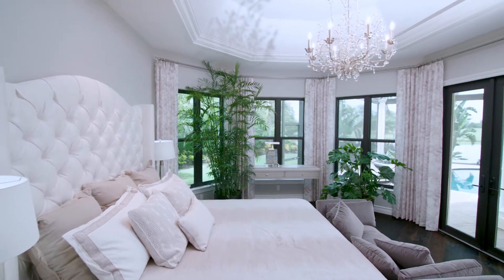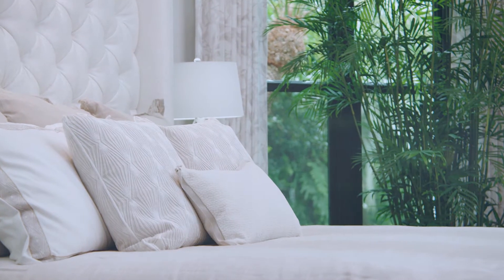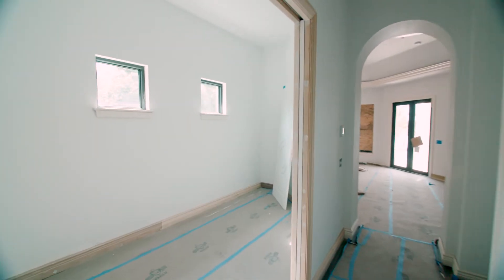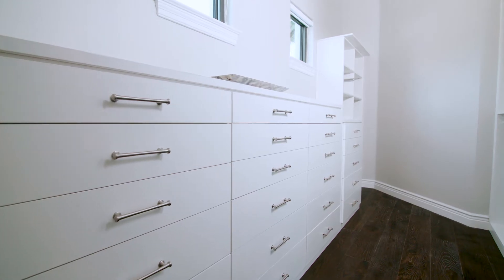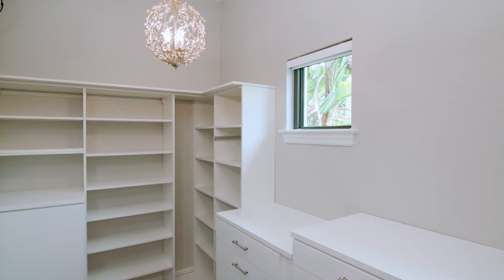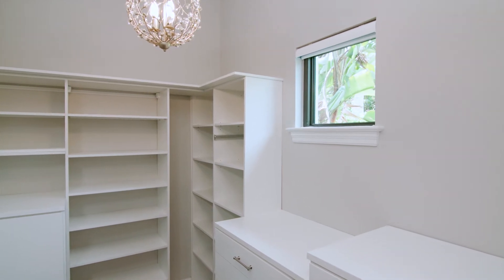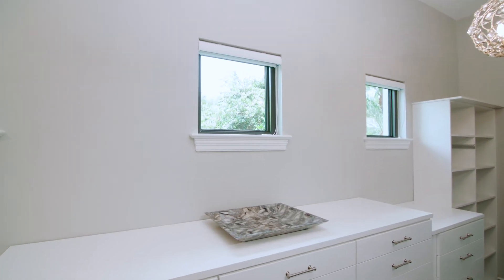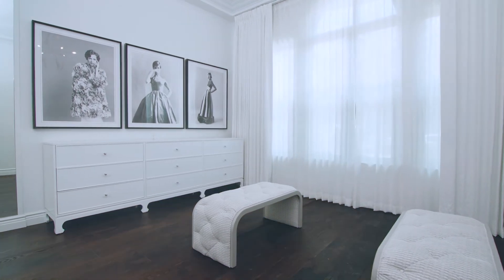Two Luxury Bedroom Designs: Master Bedroom Makeover!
This luxury his and hers bedroom renovation is every man or woman's dream. What the homeowners loved most when they purchased this house was that it had a separate masculine and feminine bedrooms, which allowed Trade Mark Interiors to design a luxurious space for each homeowner.

From Plans to Pillows® Trade Mark Interiors is leaving their mark in homes, condos and office spaces across the country, even gaining acclaim from Elle Décor Magazine. Designing nationwide, with studios located in Sarasota, FL and Cleveland, OH, Trade Mark Interiors specializes in designing interiors that reflect “Your Style of Living."